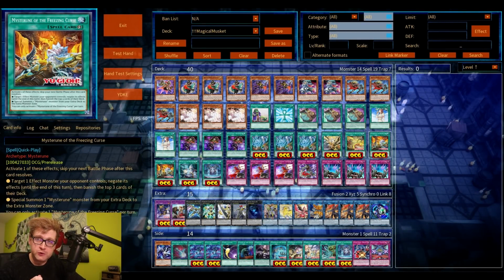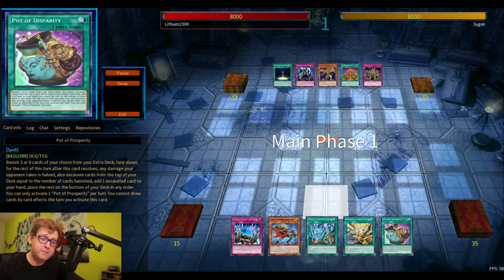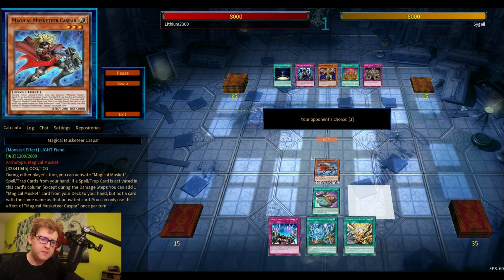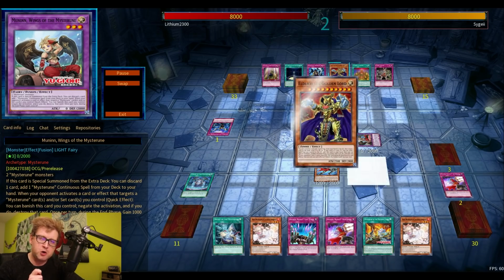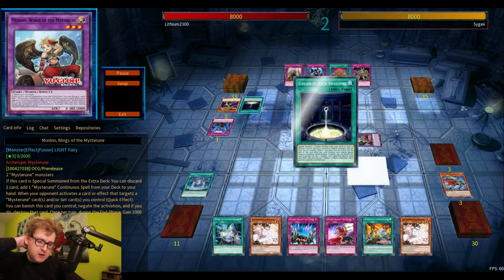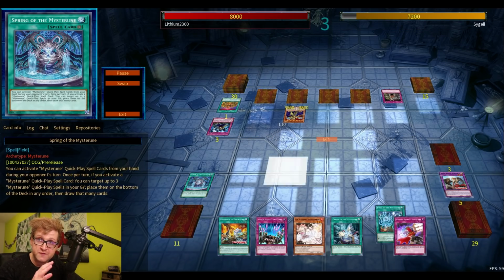ALMOST UNFAIR | Mysterune Muskets DECK TESTING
Mysterune Muskets (post Deck Build Pack: Tactical Masters)!

Master duel

Duels: 00:17